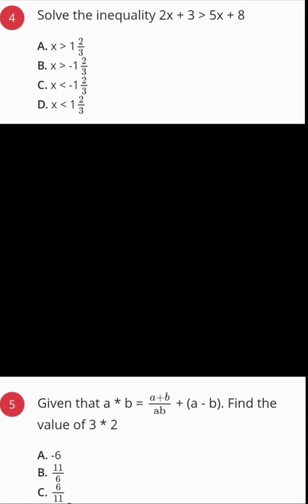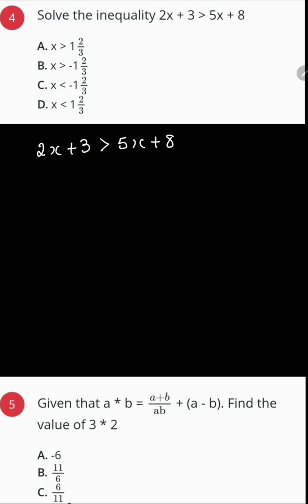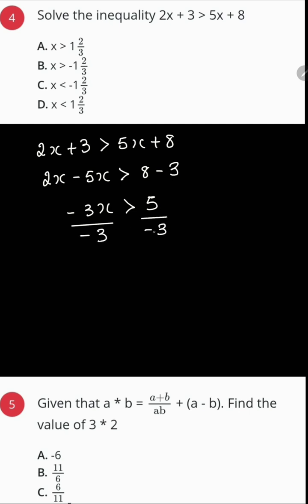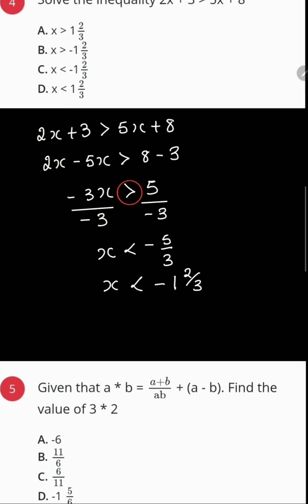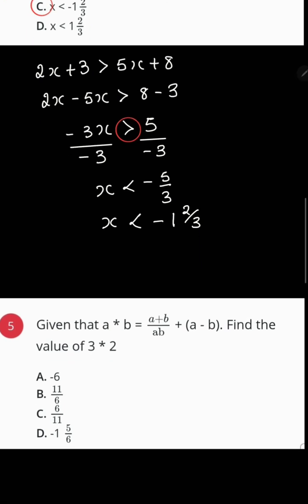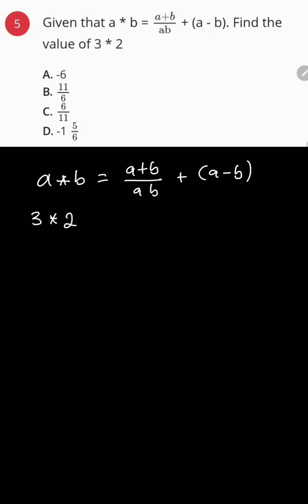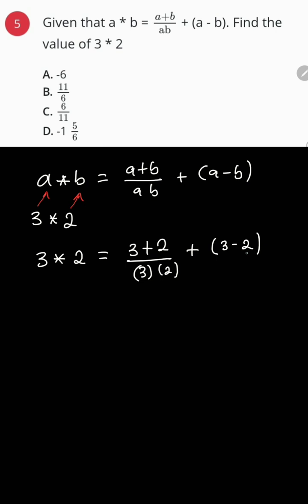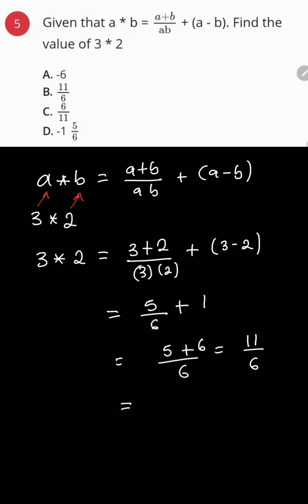QUESTIONS 4 & 5. JAMB UTME TUTORIAL 2026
This is an interesting tutorial video aimed at preparing students for the 2026 JAMB UTME in Nigeria.